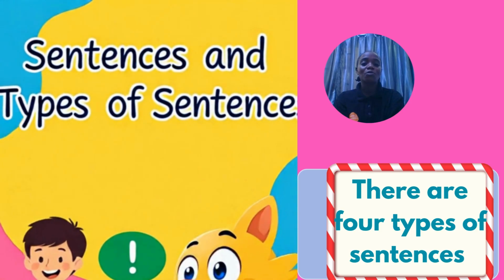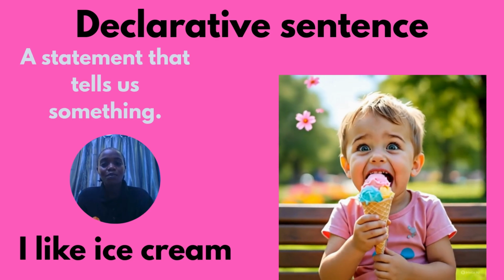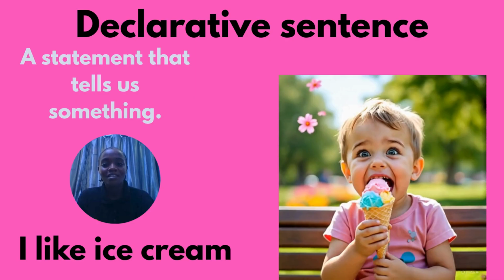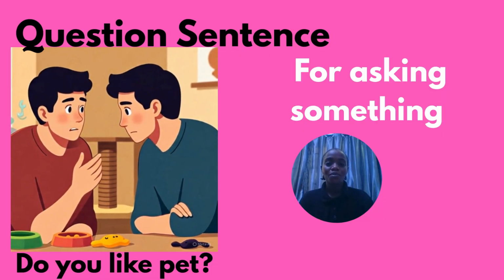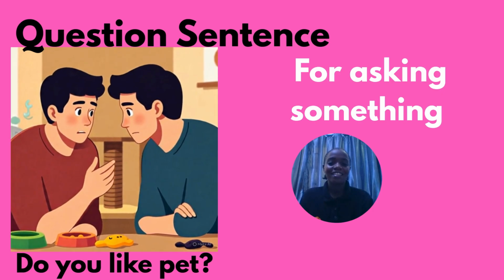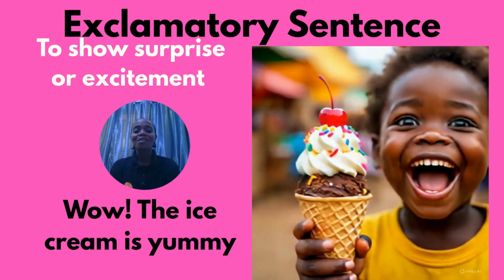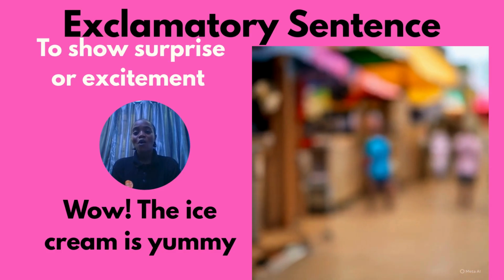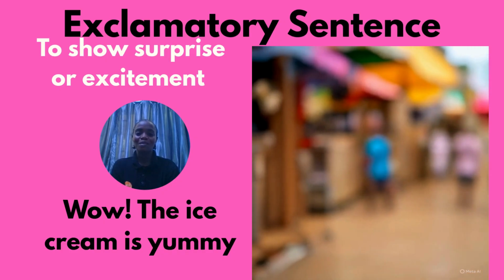✍️ Build the Perfect Sentence: Grammar Basics for Beginners!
Ready to turn your words into powerful messages? 🚀 Every great book, movie, and speech starts with one thing: a Sentence!

In this lesson, we’re going beyond just "capital letters and periods." We are looking under the hood to see how sentences actually work. Whether you are writing an essay for school or a text to a friend, knowing how to build a clear sentence is your #1 communication tool.

What we’re covering today:

The Essentials: Why every sentence needs a Subject and a Predicate (and what those actually are!).

The 4 Types: How to use Declarative, Interrogative, Exclamatory, and Imperative sentences like a pro. 🧐💬❗

Common Mistakes: How to avoid "run-on" sentences that never seem to end.

Punctuation Power: Why where you put your "stop sign" matters!

At Greenland Hall, we empower students to find their voice through clear and confident writing. Let’s start building!